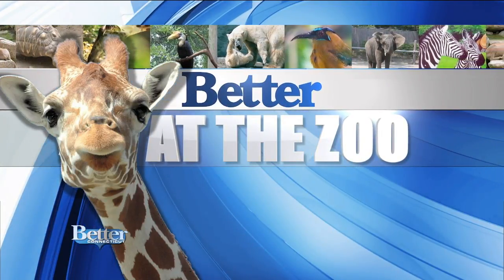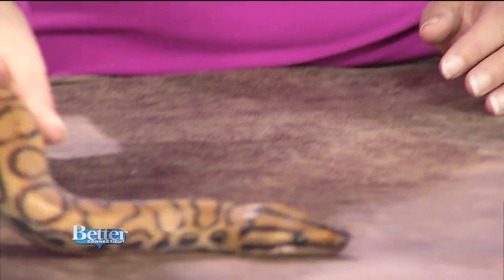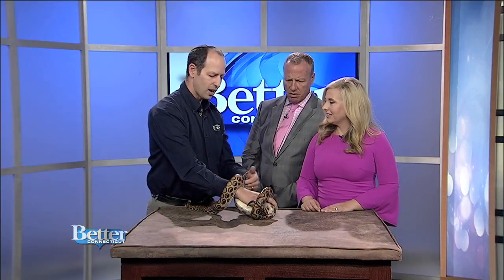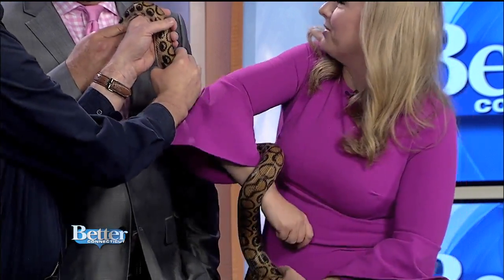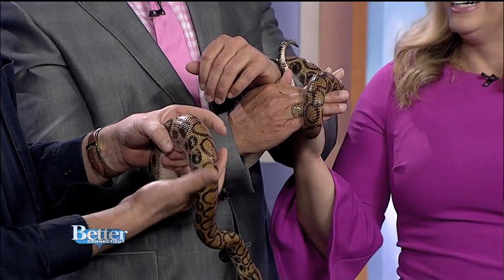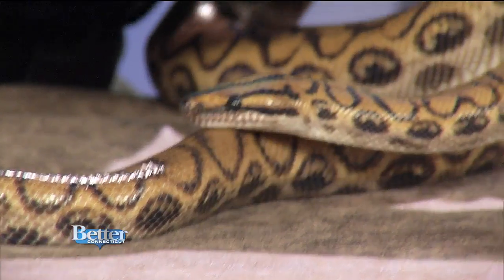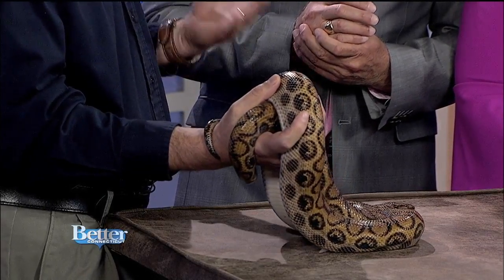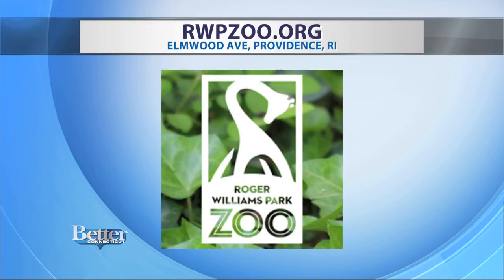Learn All About the Fascinating Rainbow Boa!